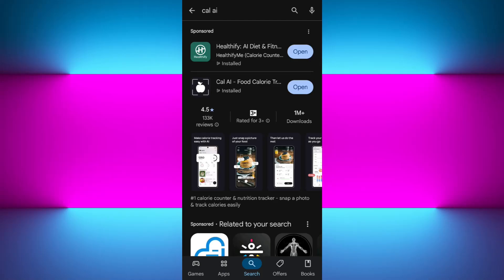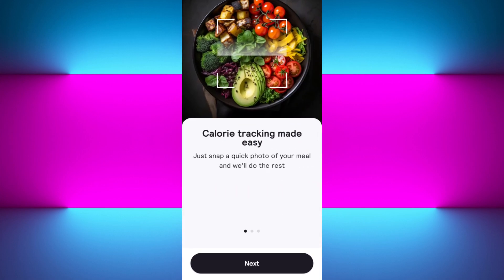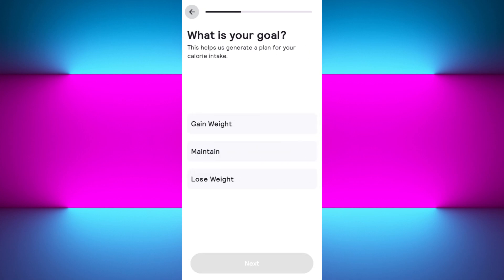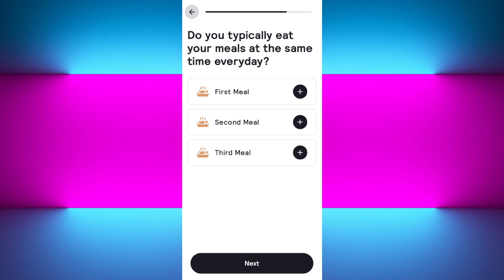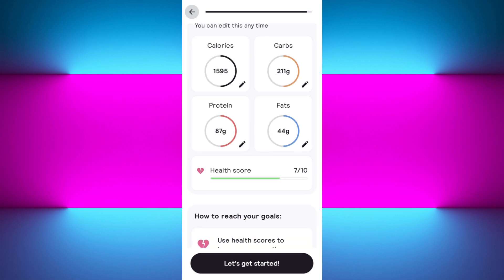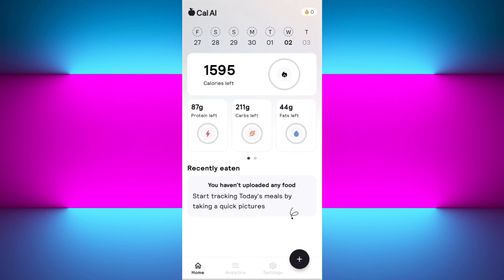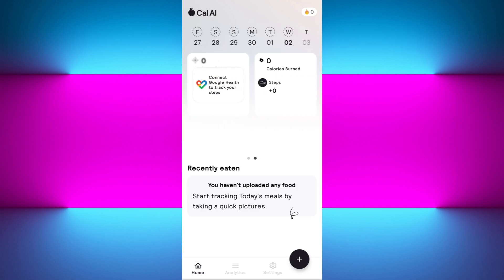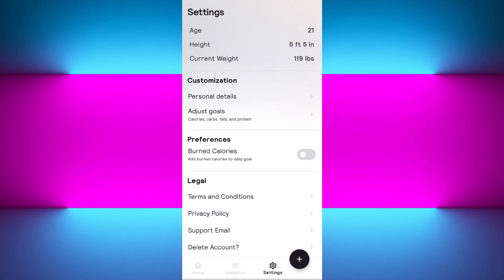How To Use Cal Ai App (Step by Step)